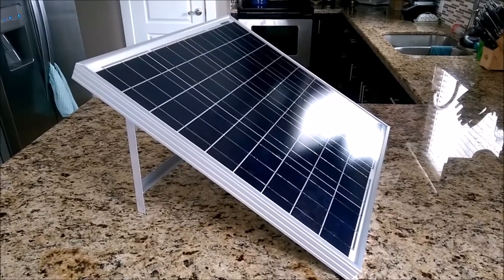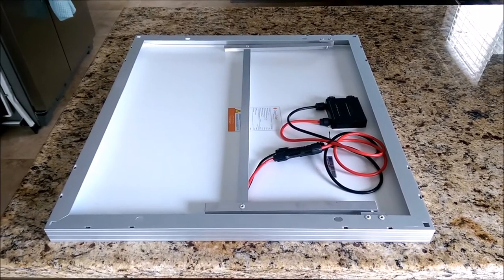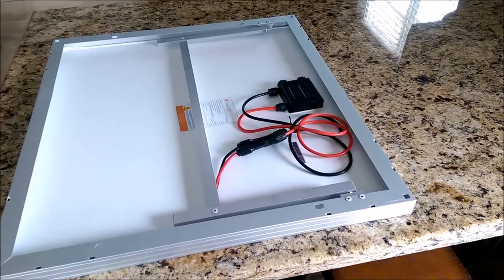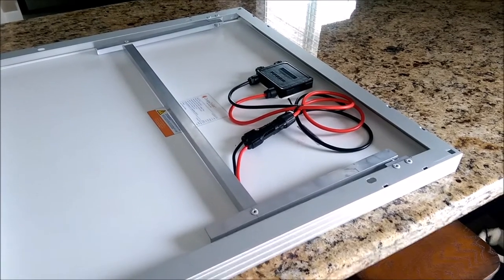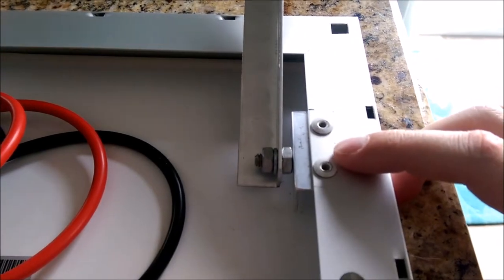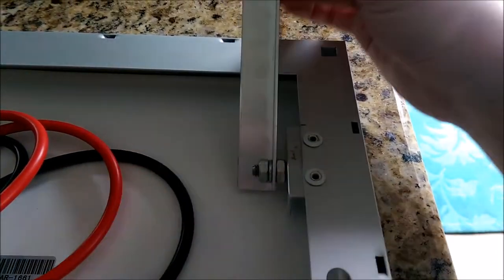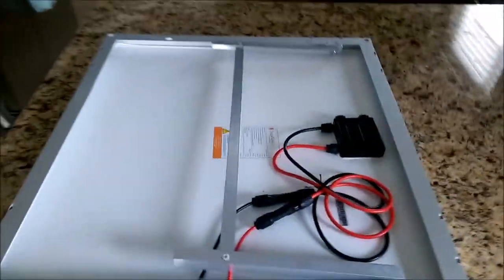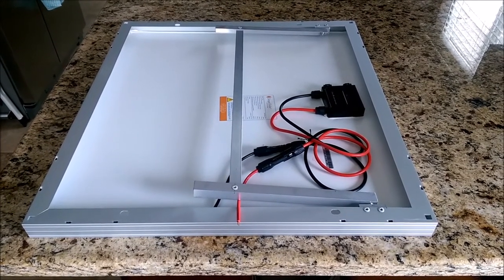DIY Aluminum Solar Panel Stand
It's an aluminum folding stand for my 50 watt Grape Solar solar panel. You can build this stand for your solar panel for under $15! I bought all the parts from my local HomeDepot store and put this together in a couple hours.

Parts List:

GrapeSolar 50 Watt Solar Panel:

Rivet Gun Here: